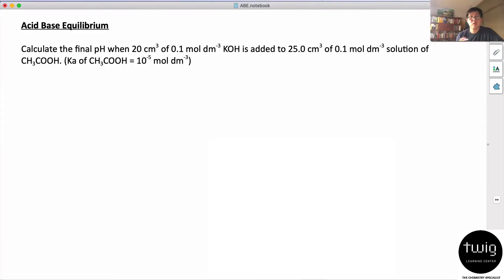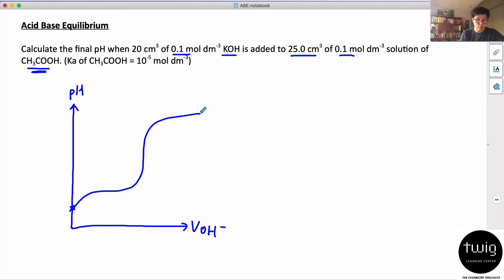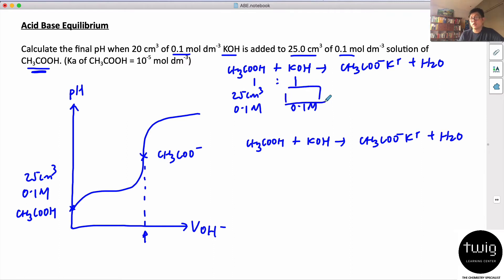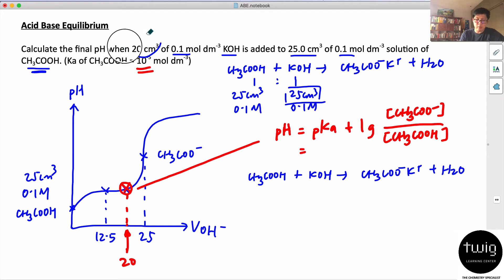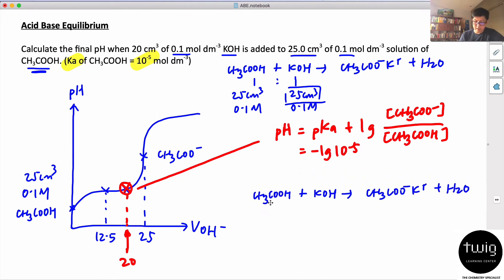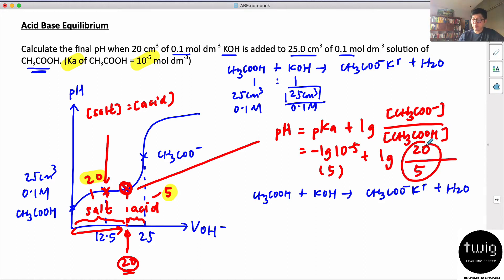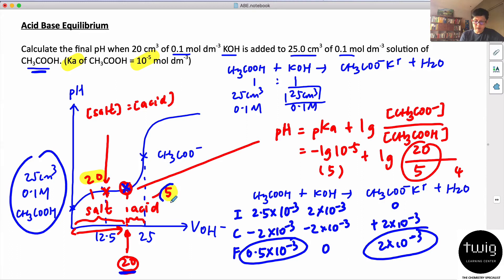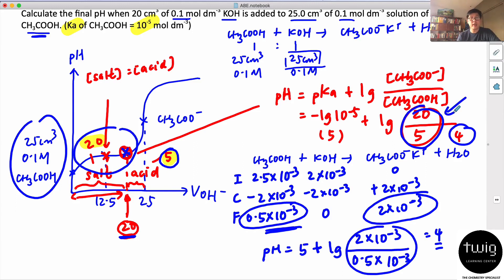Acid Base Equilibrium - Buffer Hack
Shortcut to calculate the final pH of a buffer solution that is formed when a strong base is added to a weak acid.

For Chemistry tuition, please visit twig.sg.